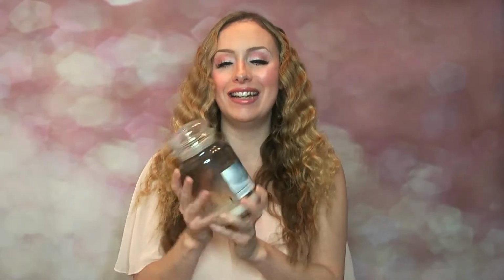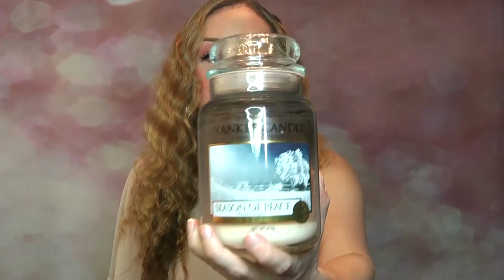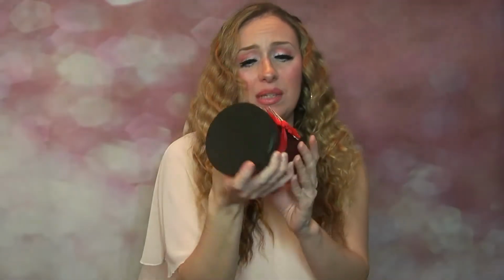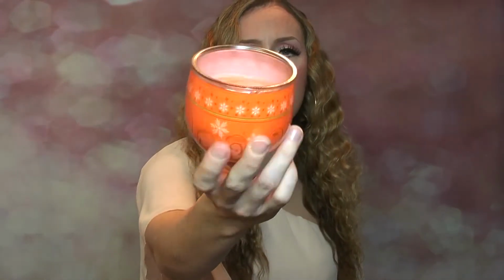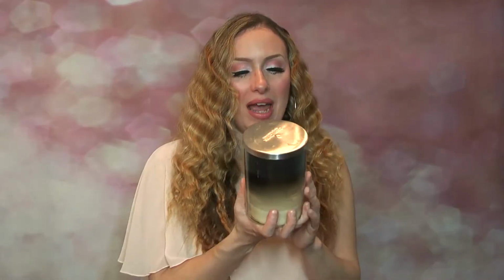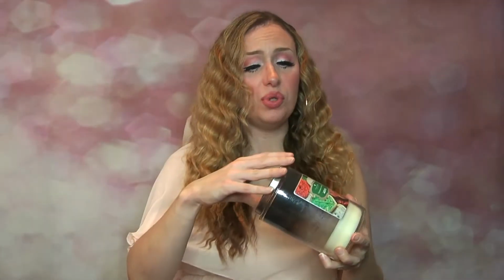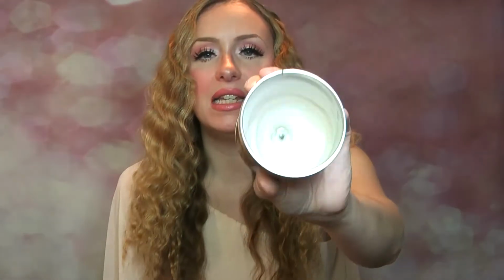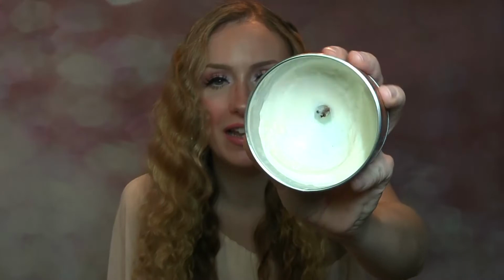Candle Empties December 2016 & January 2017 - Bath and Body Works, Yankee Candle, Glade & More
Hi everyone